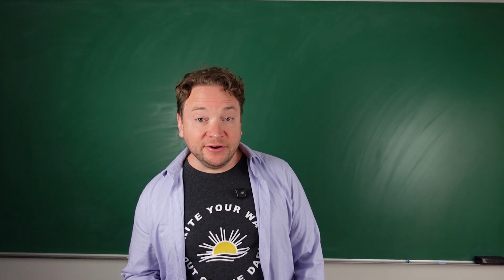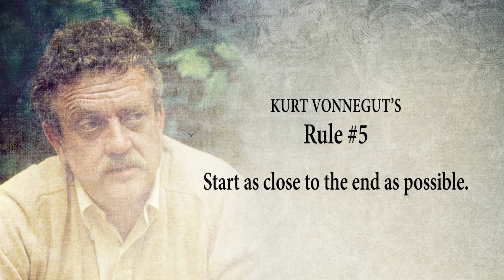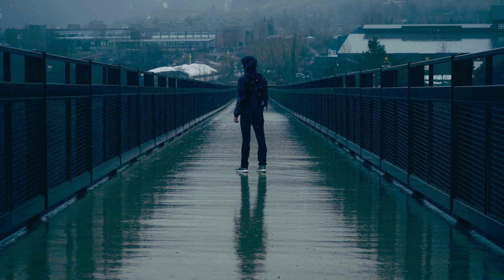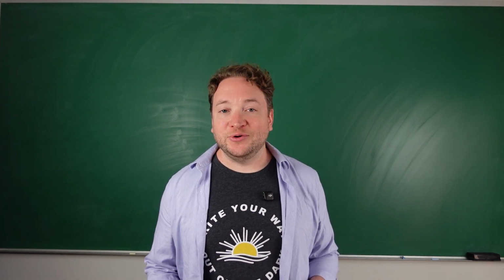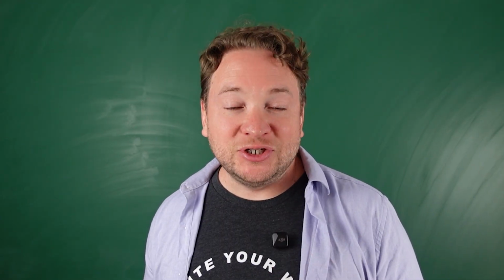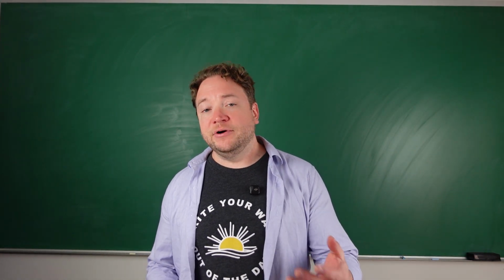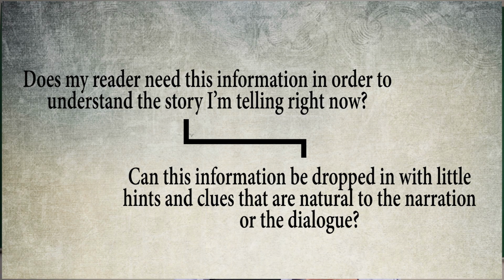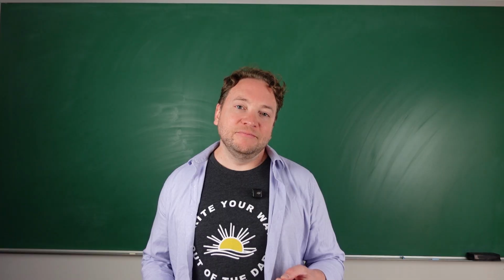How much backstory should I include in a short story?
When writing a short story, where you should you begin telling the story?

Kurt Vonnegut's 5th rule for writing short stories states, "Start [the short story] as close to the end as possible."

What does that mean? How do we apply it when writing a short story?

Learn how to start impactful stories as close to the end as possible.

00:00 Introduction
00:30 Which parts of the story are critical the reader's understanding?
00:50 Kurt Vonnegut's Rule number 5
01:25 Your reader is smart
02:15 Show as you go
02:30 Wedding backstory example
03:00 Using this principle in story planning
03:30 Using this principle in story revisions
04:20 Why we don't begin with backstory
05:05 Backstory may inform your characters and dialogue
06:15 Two important questions to ask about your backstory
06:55 Conclusion